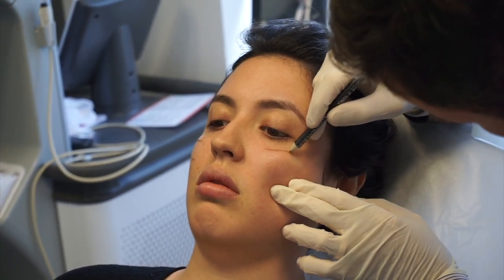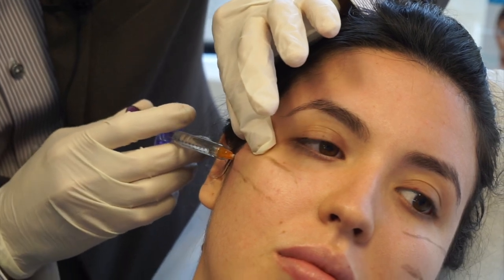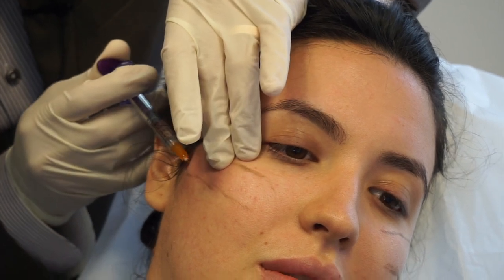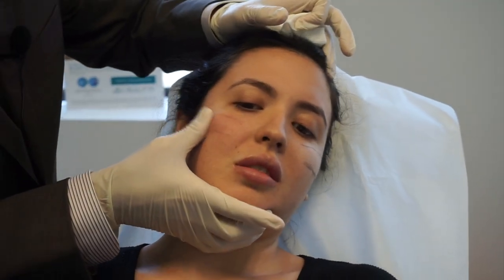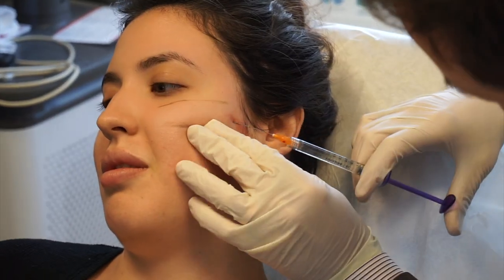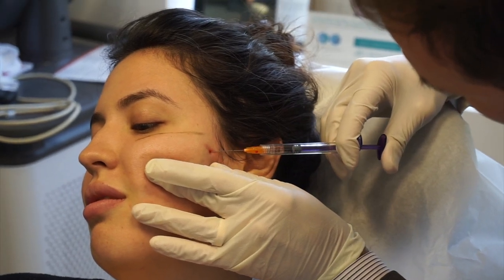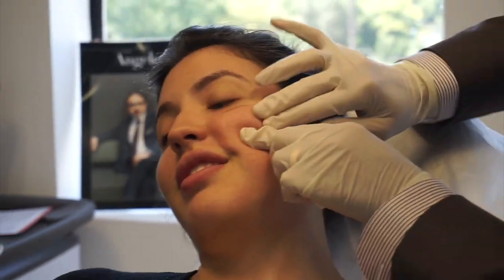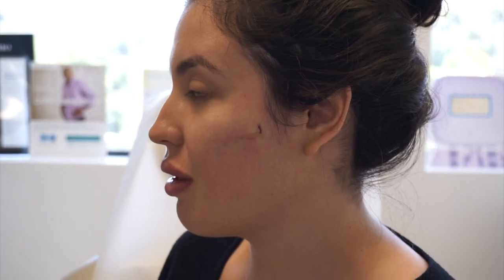Voluma Cheek Fillers Before & After Vlog | Solange Nicole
Voluma Cheek Filler Injections at The Roxbury Institute vlog showing you the whole process with no cuts. Including a before and after of the cheeks and an honest opinion review.

Located in Beverly Hills, CA